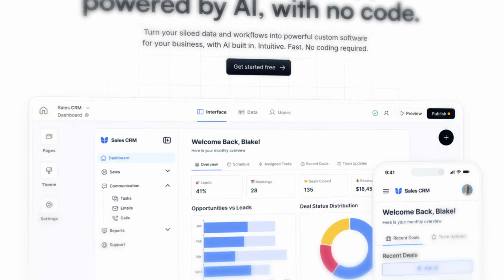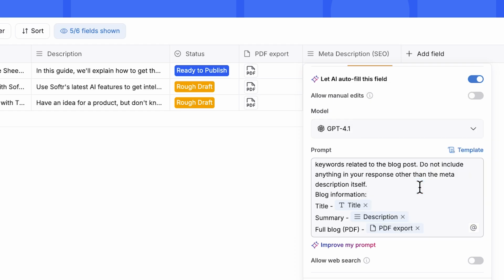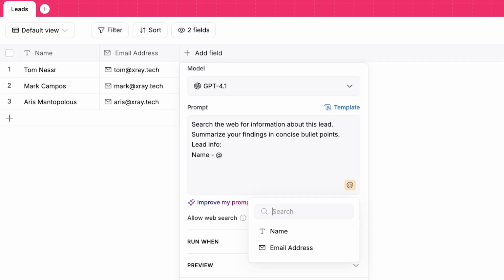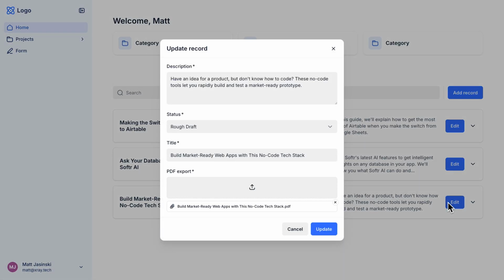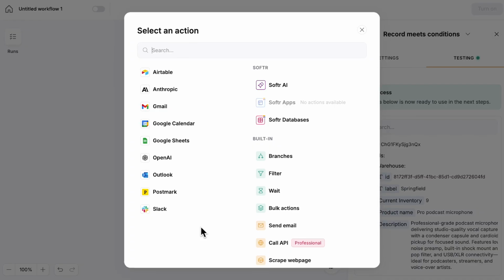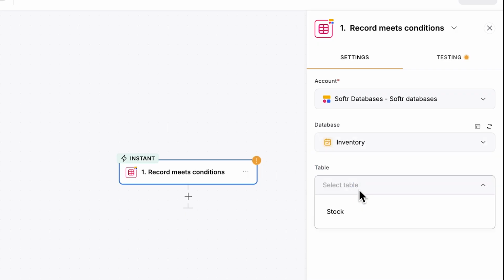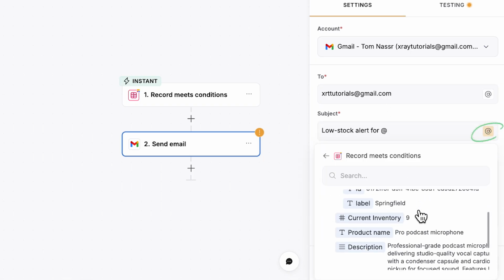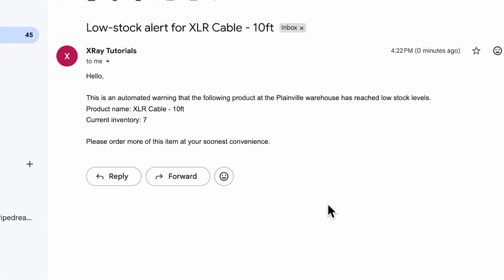Softr Just Killed Hours of Manual Work | Softr AI Agents + Workflows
Softr's new AI agents and workflows eliminate hours of manual work every week. Learn how to set up both features and automate your databases today.

👨‍💻 Need expert help setting up your Softr app?
Reach out to XRay. We're certified Softr Premium Partners.
00:00 - Intro
00:41 - AI Database Agents Overview
02:39 - Web search in AI Agents
04:25 - AI agents in a published Softr app
05:19 - Get Softr support from XRay
05:48 - Softr Workflows Overview
06:59 - Build your first Softr workflow
08:08 - Add an automated action to a workflow
09:50 - Testing a Slack workflow
10:49 - Final thoughts/video wrap-up